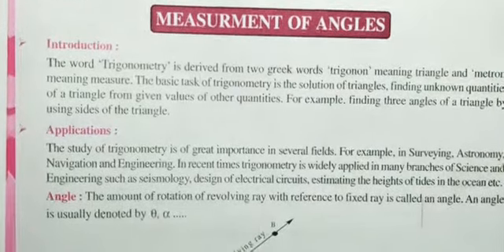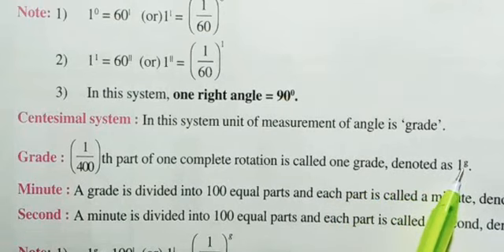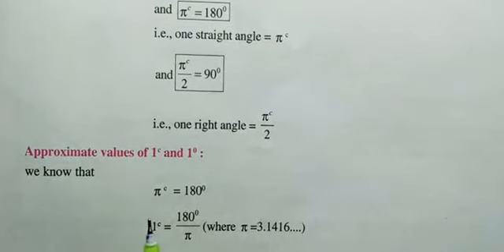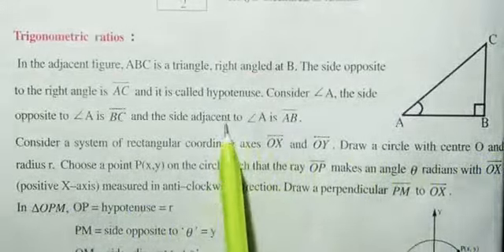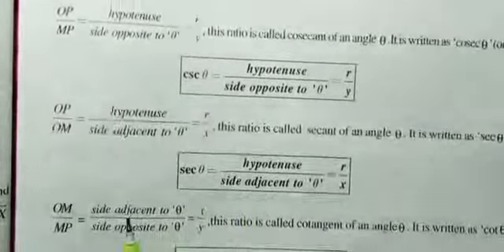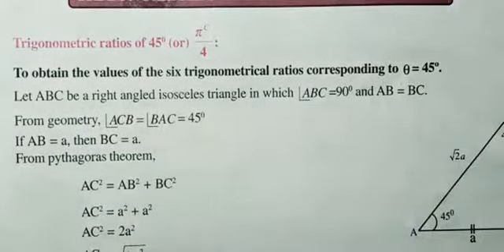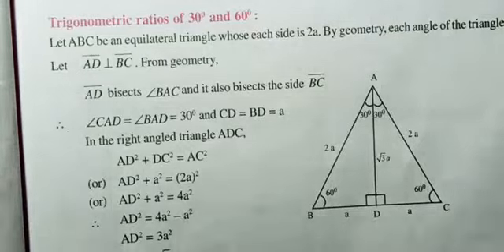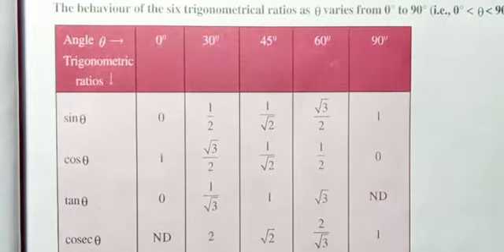May 29, 2020, TRIGONOMETRIC RATIOS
DETAIL EXPLAINED